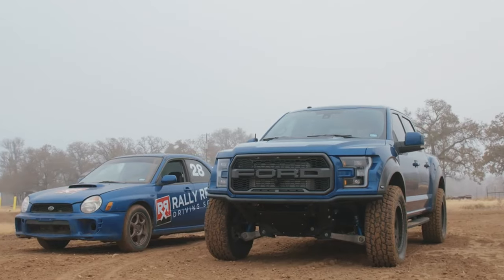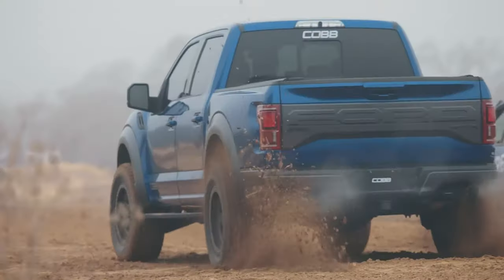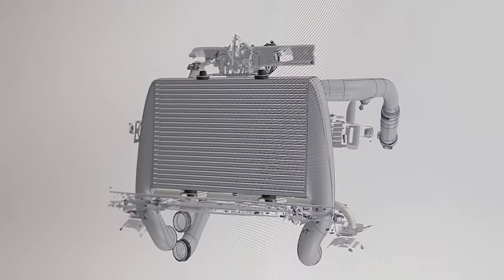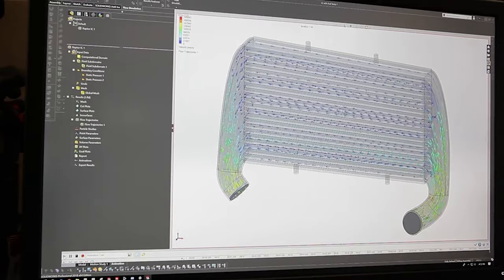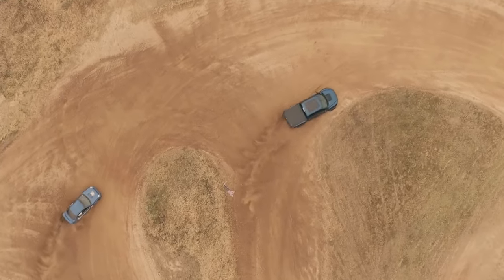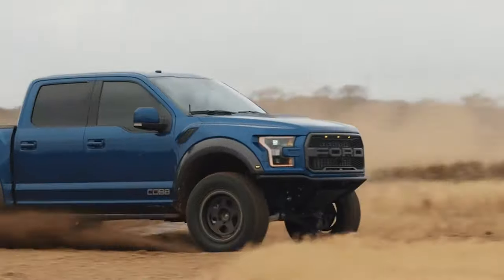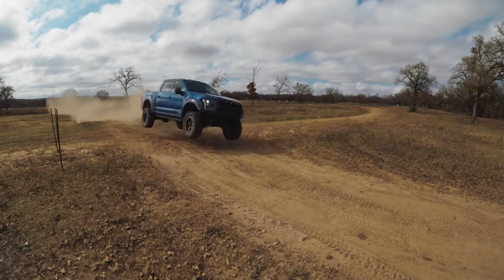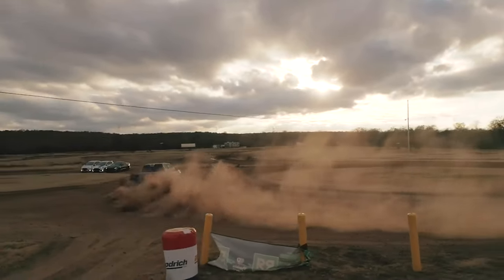COBB Tuning - The COBB Chronicles - Episode 17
Normally when you think of COBB,  pickup trucks don't come to mind. But when Ford put an Ecoboost in the second gen Raptor... we couldnt help ourselves. And its gone so well,  we just might tune some more!